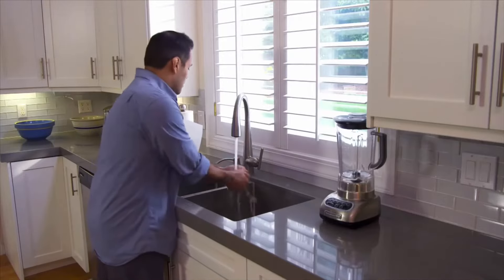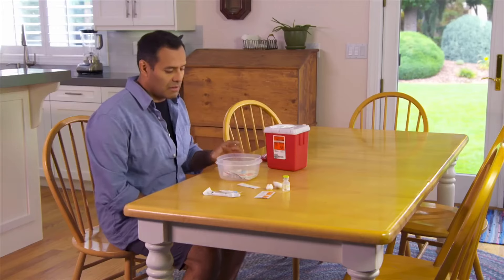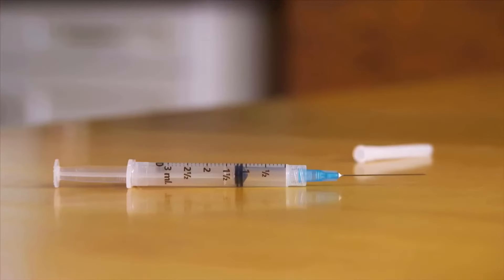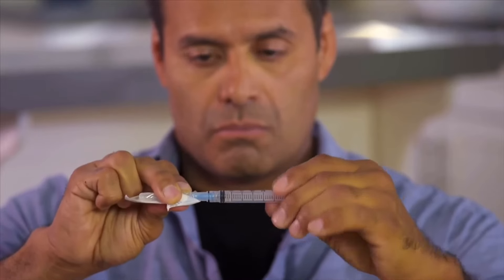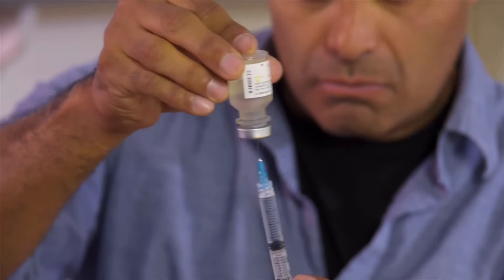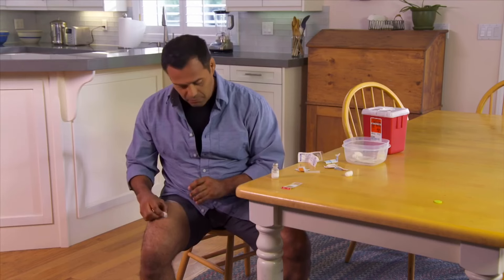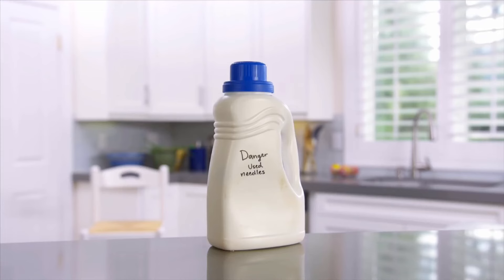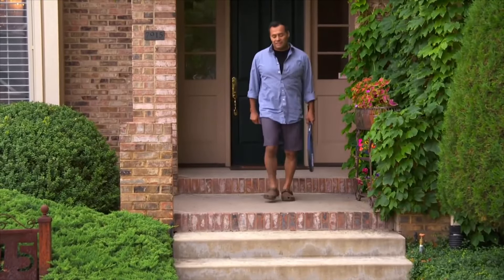How to give yourself an Intramuscular Injection -VITAstir Clinic